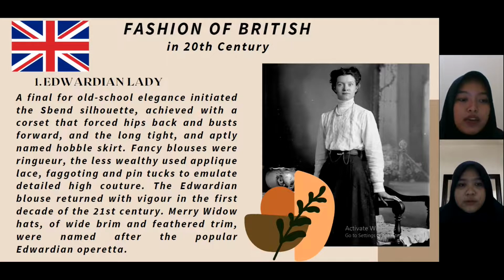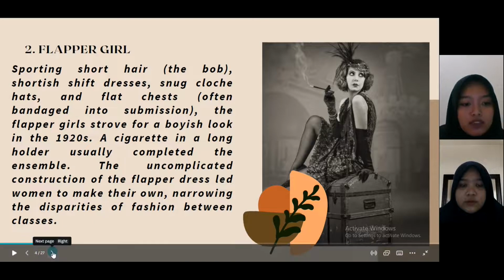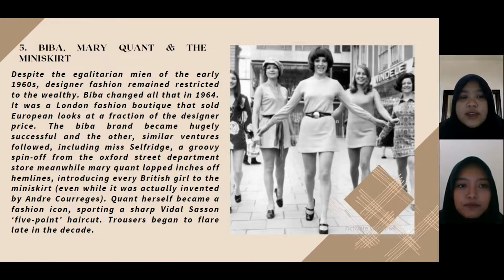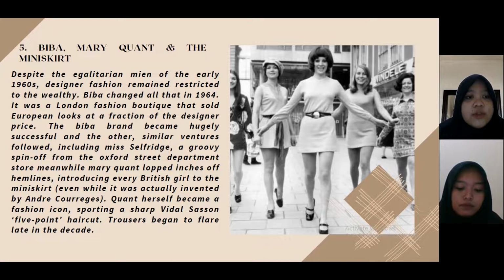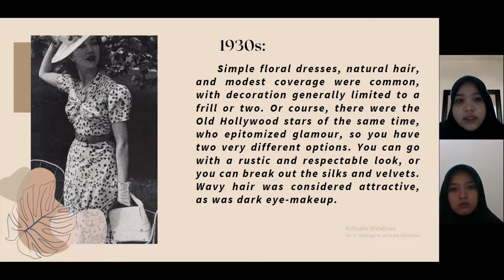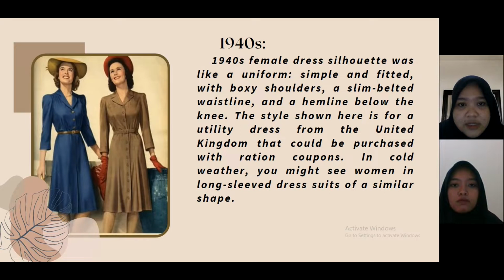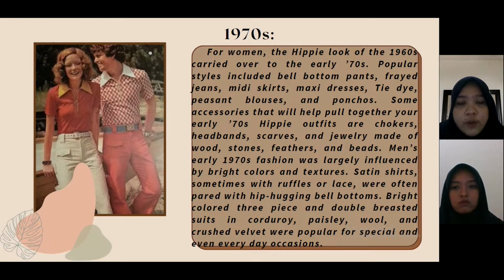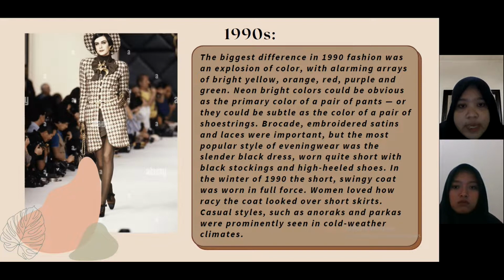Perkembangan Fashion di Inggris, Amerika, dan Indonesia pada Abad 20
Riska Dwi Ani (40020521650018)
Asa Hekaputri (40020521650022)